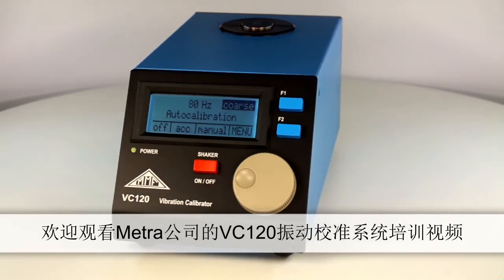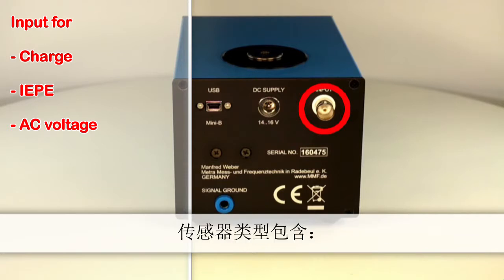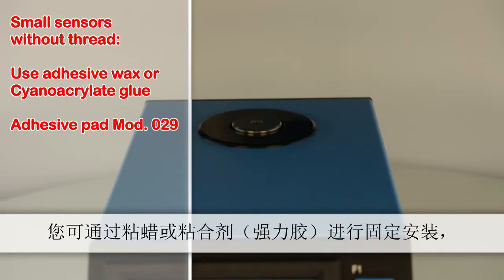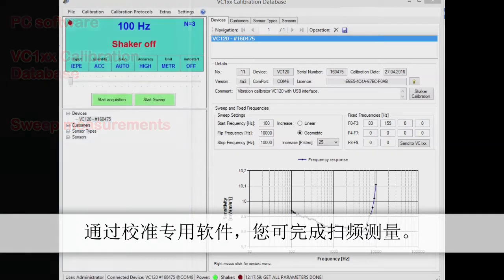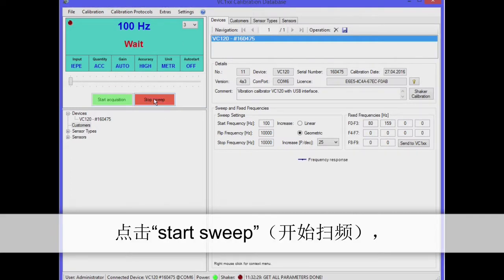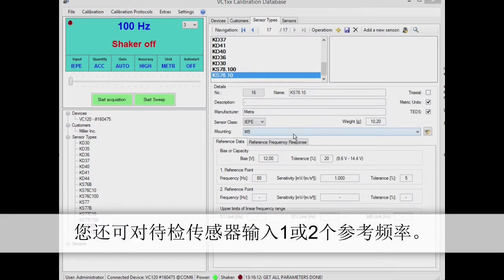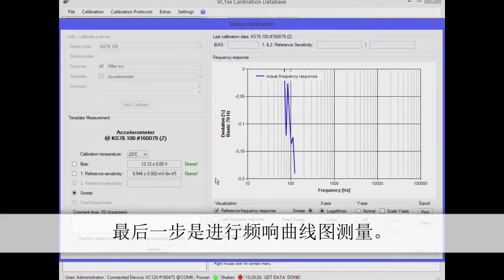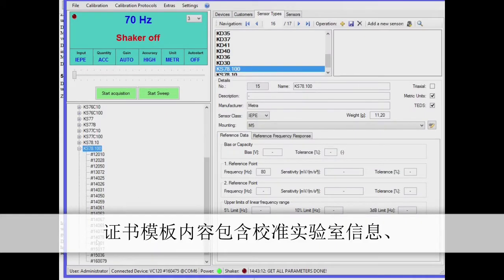Vibration Calibrator Metra VC120 - Tutorial (English with Chinese subtitles)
The video describes the Vibration Calibrator VC120 .

The Vibration Calibrating System VC120 has been designed for calibration of various kinds of vibration transducers. In spite of its compact case the instrument is portable and features a variety of functions, which have been known only from far more expensive systems up to this time.

The most important features are:
· Vibration exciter for sine wave vibration from 70 Hz to 10 kHz
· Control of vibration level by an internal reference loop to the constant value of 1 m/s² (RMS)
· Calibration of specimen with a maximum weight of 400 g
· Calibration at fixed frequencies as well as measurement of frequency response
· Internal signal conditioning channel for transducer output, on screen display of sensor sensitivity
· Menu controlled dialog for operation via LCD display and shuttle wheel
· PC software for automatic sensor calibration, report generation and data management
· ASCII command strings for controlling the VC120 by customer software via
USB Serial Port (virtual COM-Port)
· Automatic switching the VC120 on/off controlled by the PC software or Windows energy management to reduce power dissipation

A piezoelectric actuator is used as vibration exciter allowing the compact size of the instrument. This principle of excitation requires a sophisticated electronic correction to suppress harmonic distortion. For this purpose Metra developed a special technique  with the trademark ACHD (Active Compensation of Harmonic Distortion).

The VC120 is a product of the company "Metra Mess und Frequenztechnik".